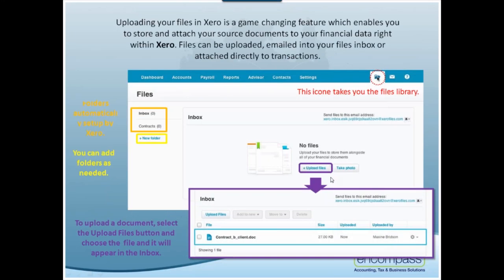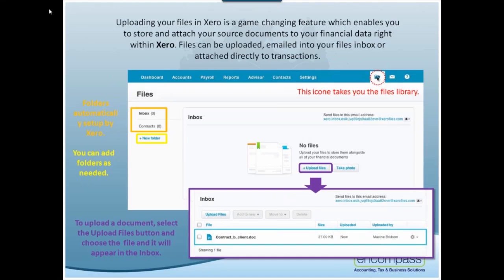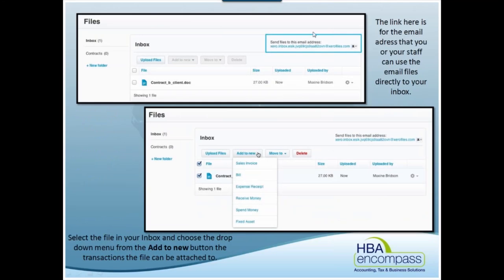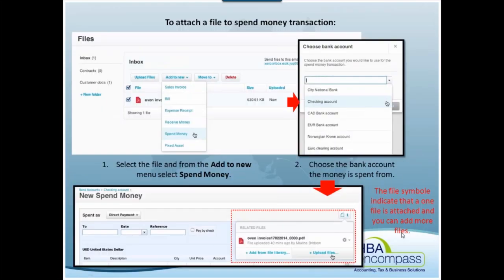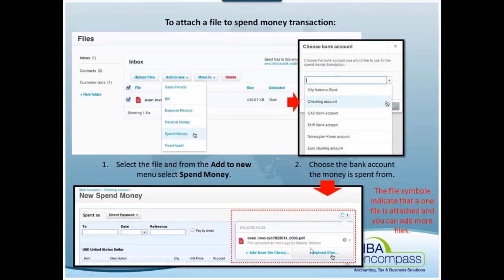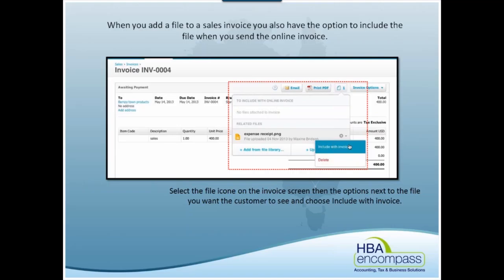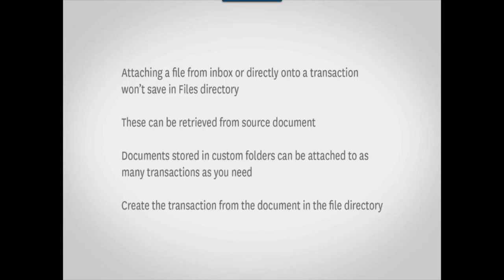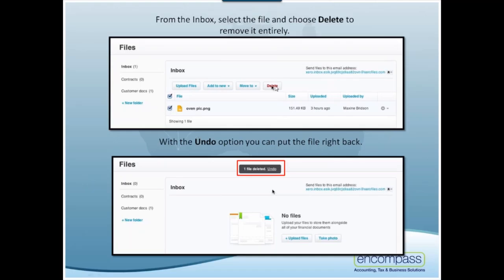Blog 22 - Files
An overview of how Files work in Xero